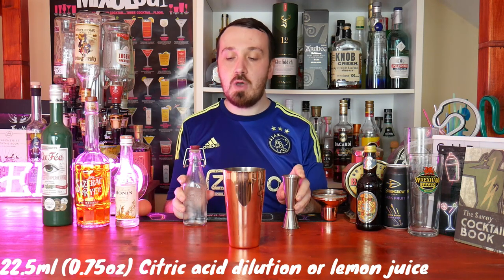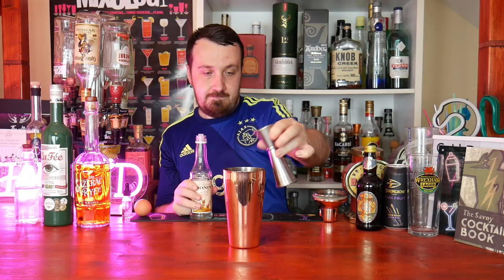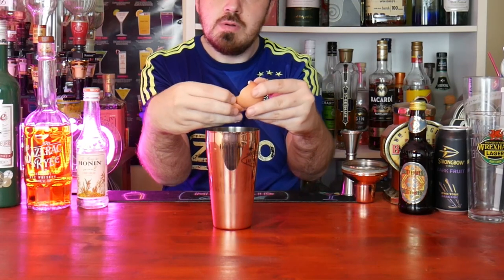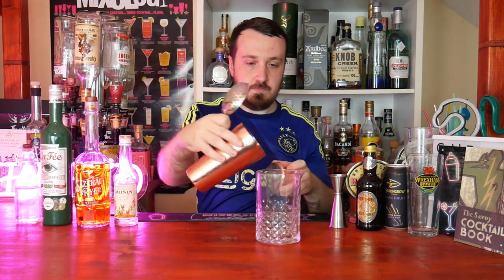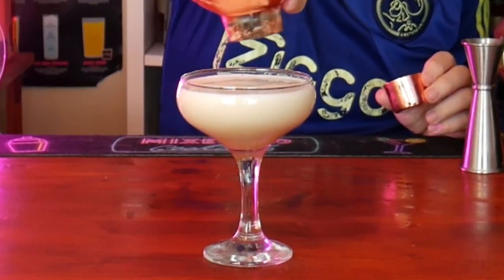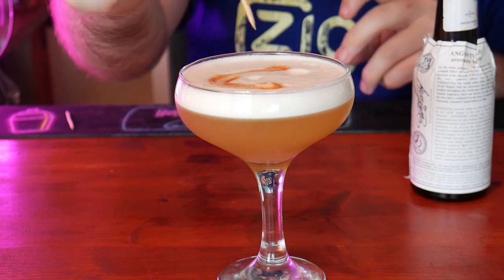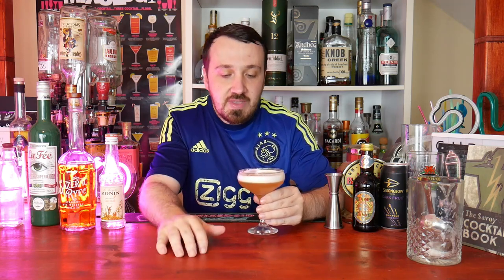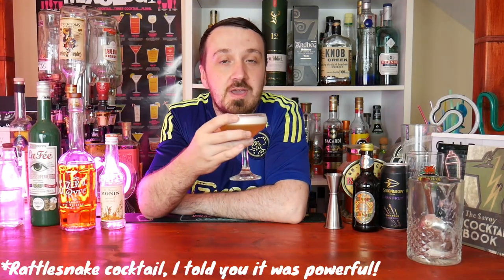The Best version of the Rattlesnake Cocktail | Summer cocktail recipes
Going back to the classics it is from Harry Craddock's Savoy cocktail book from the 1930. It is not for the faint hearted as the rattlesnake cocktail first appeared in the Savoy Cocktail book, it is a cocktail with a kick as you know when you have drunk the rattlesnake cocktail. One cocktail to test your mixology skills and the get the rattlesnake in the foam as well.

Ingredients (specs):
- 52.5ml (1.75oz) Rye Whiskey
- 22.5ml (0.75oz) Fresh lemon juice or citric acid dilution as I use.
- 15ml (0.5oz) Simple (Sugar) syrup
- 3 Dashes (5ml) Absinthe
- 1 Egg white

How to make (Method):
1. Put ice in the shaker and build the cocktail.
2. Shake for 10 seconds.
3. Remove ice and do the dry shake for 10 seconds.
4. Strain into a coupe glass.
5. Add 3 dashes of bitters onto the foam.
6. Use a cocktail stick to make a snake from the bitters.

That is the classic Rattlesnake cocktail from the Savoy Cocktail book with my twist on it to modernise it a little bit. Highly recommend as it is a very well crafted sour cocktail that you can enjoy with plenty of booze in it.

We have finally achieved 2K subscribers, thank you very much for all your support. Stick around I will make 5 summer cocktail videos you must try to celebrate the milestone.

Any  cocktails, mocktails or drinks you want to see just let me know in the comments below, I want your input and I am happy to oblige to make any cocktails you suggest. Any spirits you want to see reviewed just let me know as well. Any cocktails you want me to make?